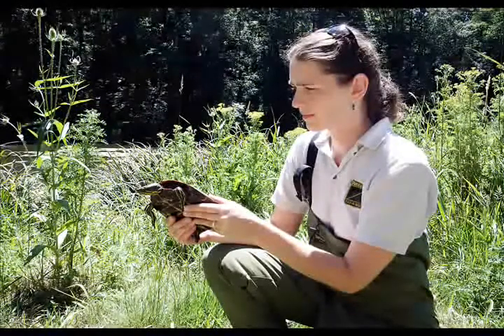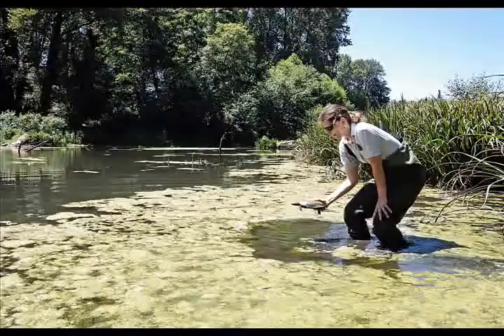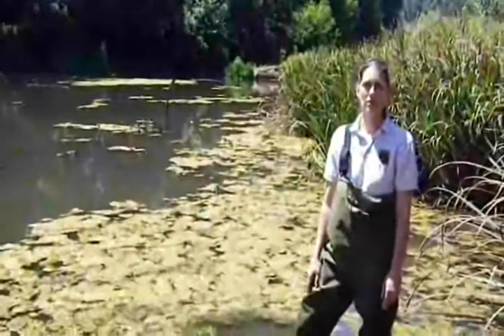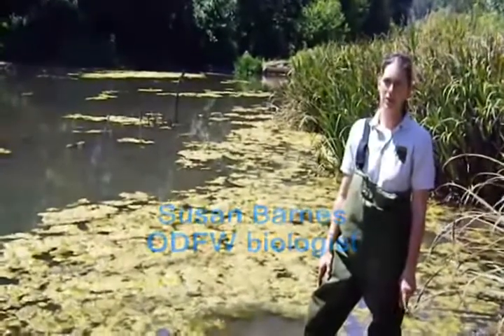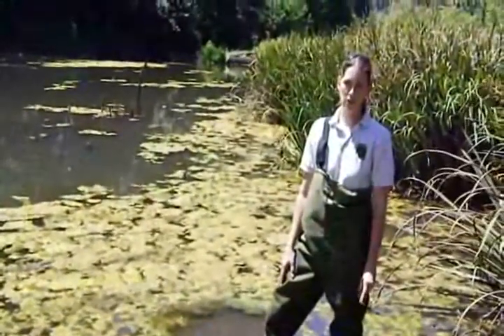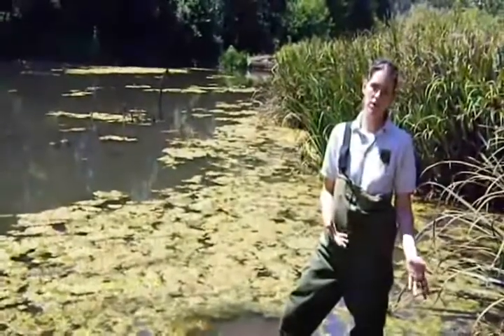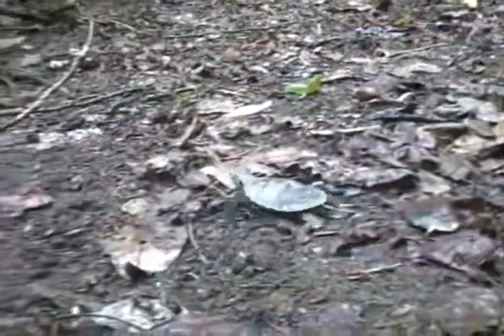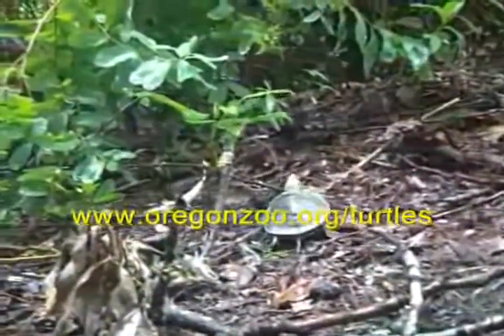Oregon's Native Painted Turtles Documentary- Smith and Bybee Lakes Wildlife Area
This is a documentary released by the Oregon Department of Fish and Wildlife about Oregon's native painted box turtles. They're incredibly unique creatures and something to be proud of.

I also post informational nature videos and nature outdoor sounds to sleep to! Come look!